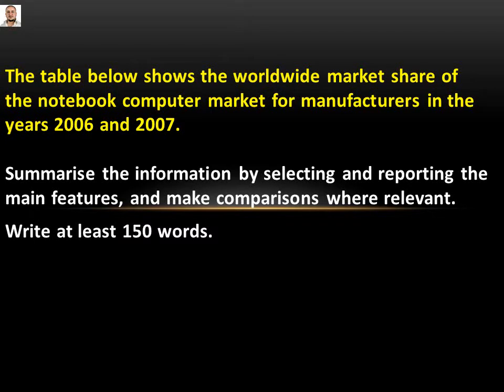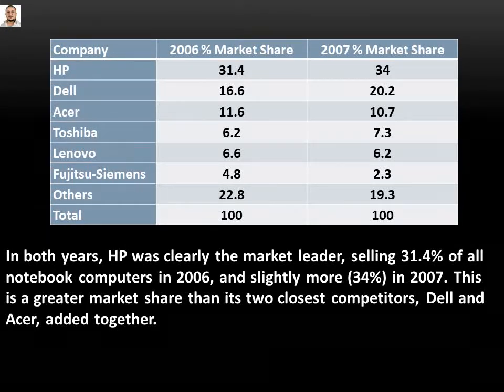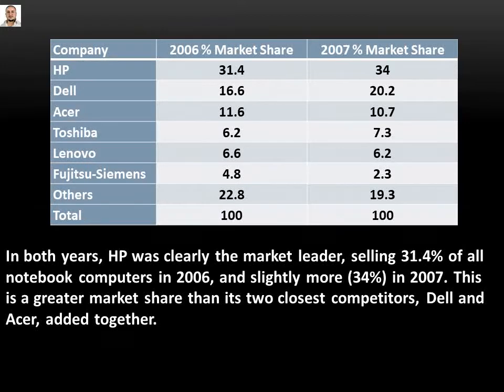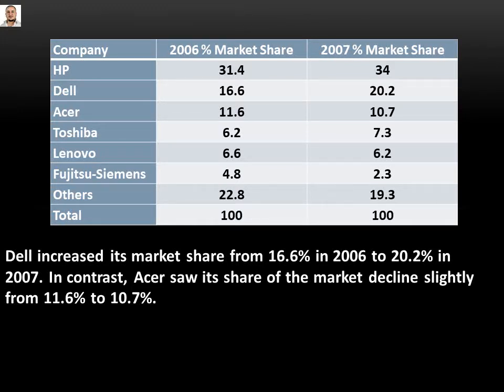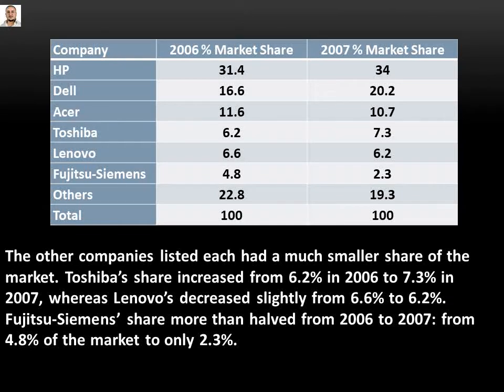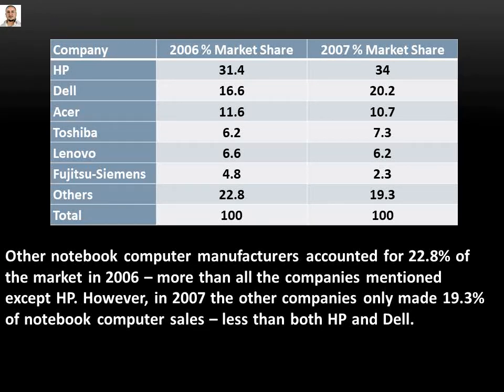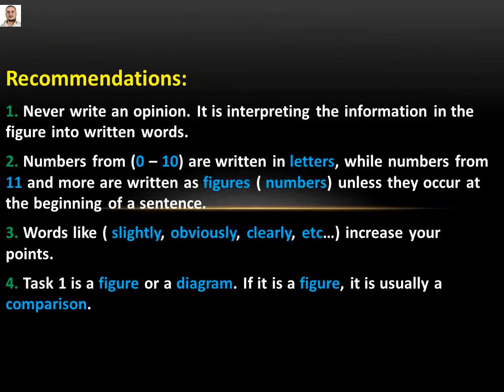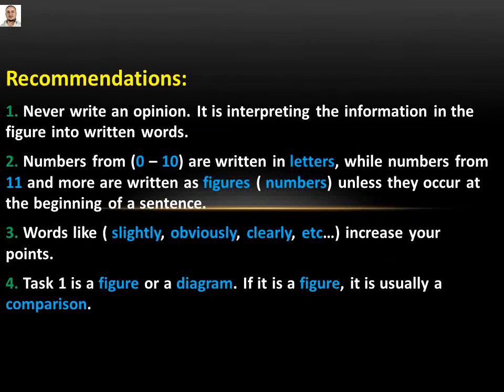14. The fourteenth lecture for IELTS with Mr. Haidar ALcasseer/How to Write IELTS Task 1 (Figures)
This lecture explains how to write a figure in task 1.
Please, feel free to write any questions you would like to ask in the comments.